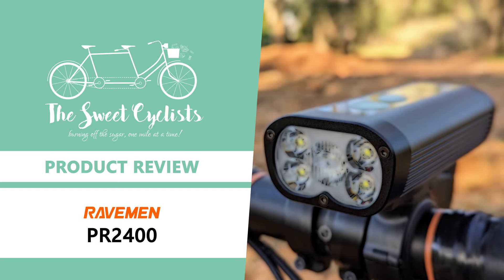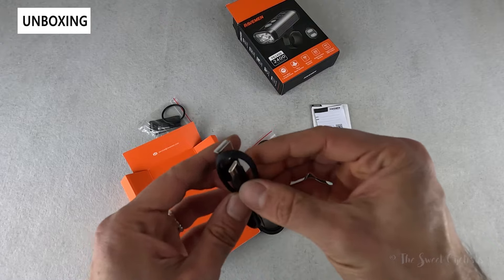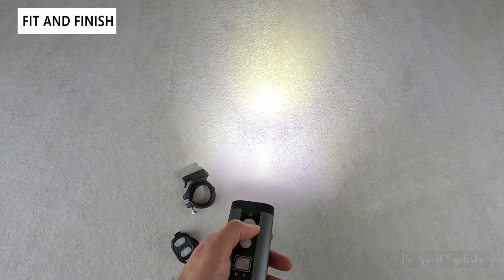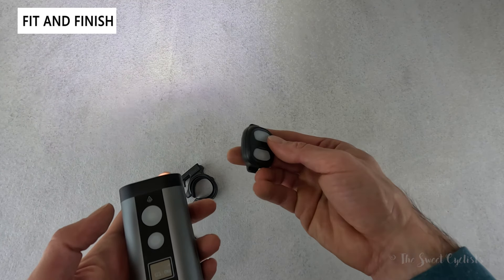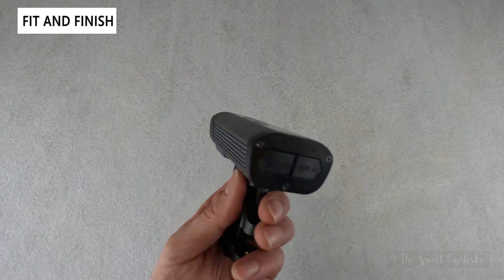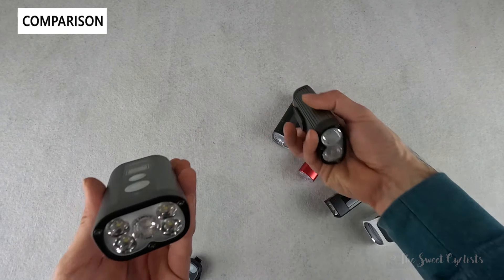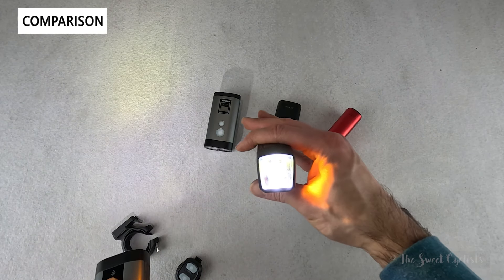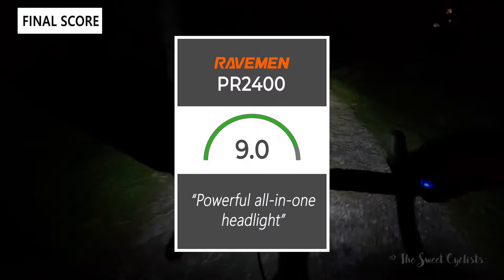Ravemen PR2400 Dual Beam Bike Headlight Review - feat. OLED Display + USB-C Port + IPX8 + Metal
Ravemen’s PR series of headlights are affordable and bright bike lights that feature an anti-glare lens design. The PR2400 model is the brightest headlight currently in the lineup with an impressive 2400 lumen output and an all-in-one design. Retail price for the PR2400 is $179.95 which includes a wireless remote and a built-in OLED display that shows the current mode and battery information. As with other Ravemen lights, the PR2400 features a modern USB-C interface and has a separate USB output port for charging other devices. One of the unique features of the Ravemen PR2400 is the dual beam design which combines an anti-glare low beam for urban riding with four additional flood LEDs for riding on trails.

The Ravemen PR2400 is the brightest and largest light in the PR lineup with a simple rounded rectangular design and metal body. It’s a black and gray design with a glossy black strip running down the center which helps connect the black accents on each end. Branding on the light is limited to Ravemen on the top and on the rear of the light. Even though the headlight has exposed bolts on the front and rear, the PR2400 boasts an impressive IPX8 rating which means it can operate under water. Heat fins are also cut directly into the body of the headlight to help dissipate heat which is important for high-output lights like this. There are ridges cut along both sides of the body which makes it easy to grip for installing or removing from the bike.

To achieve the 2400 lumen output, the Ravemen PR2400 features five LEDs with a dual beam design. Four of the LEDs have wide flood beams to illuminate everything around you while you're riding off road. The center LED is the low beam which has horizontal and vertical diffusers to reduce the glare for urban riding. While this lens design isn’t as advanced as sharp beam cutoff headlights such as the Lupine SL or Magicshine EVO 1700, it does create a soft beam cutoff that helps divert the light onto the ground for a T-shaped beam pattern. The lens itself is slightly inset into the housing with a flat cover to help reduce glare when riding out of the saddle. This inset design also means there is no side visibility with the headlight which is a downside when riding in urban settings...

00:00 Intro
00:10 Unboxing + Specs
02:28 Fit + Finish
07:07 Light Output
08:43 Comparison (Magicshine EVO 1700, Trek Commuter Pro, RN 1500)
11:23 The Final Score